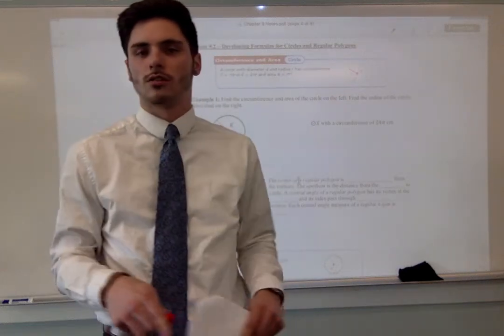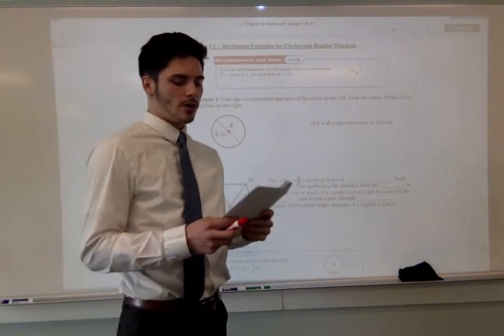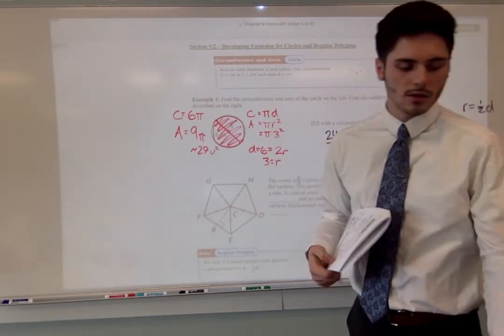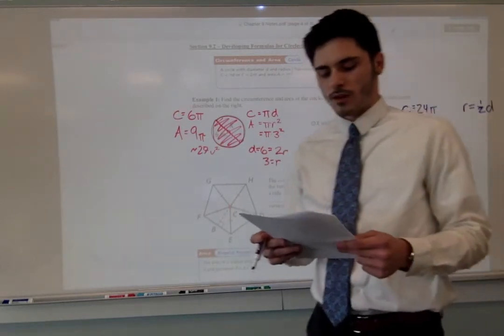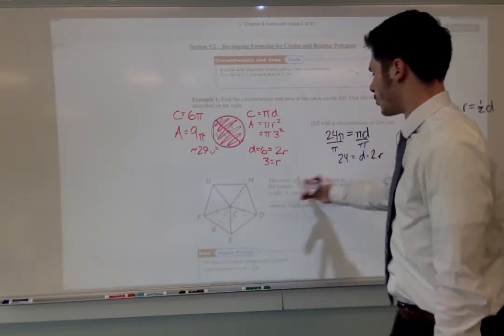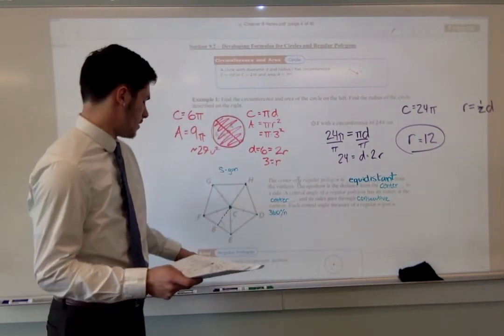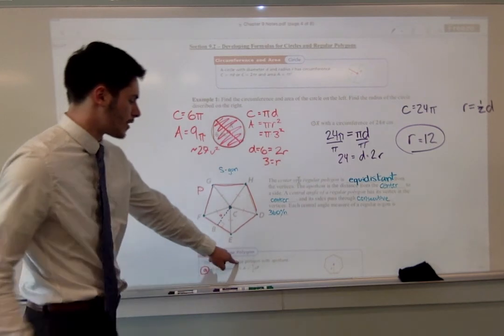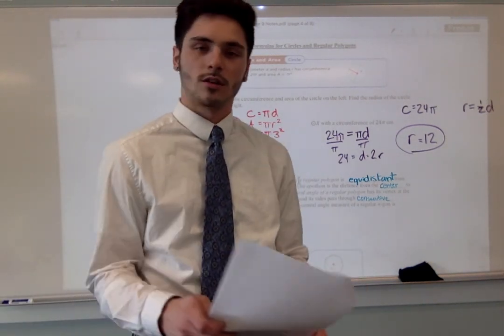WMAA Geo Chapter 9 Section 2: Developing Formulas for Circles and Regular Polygons